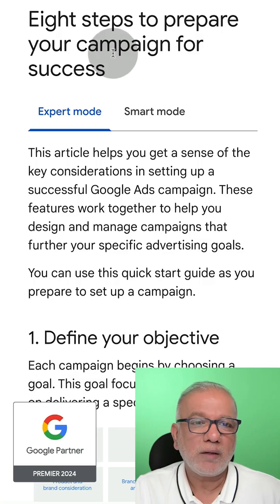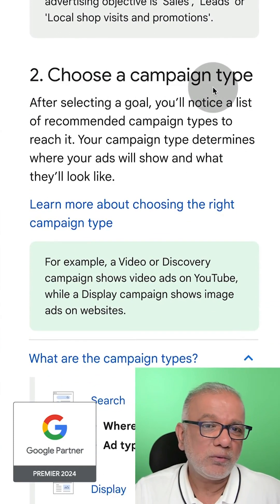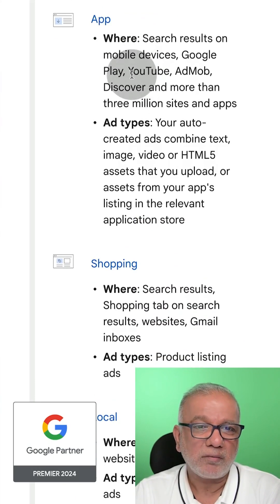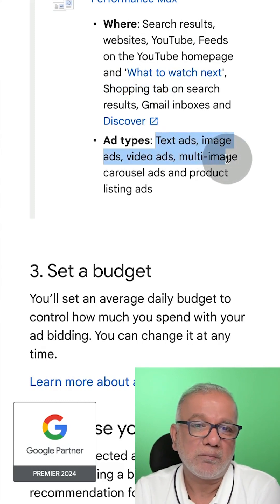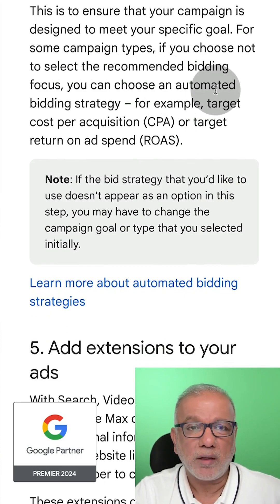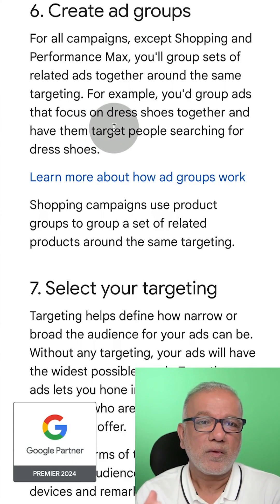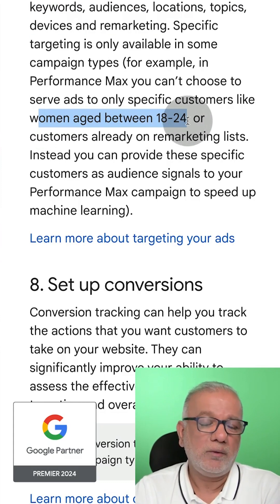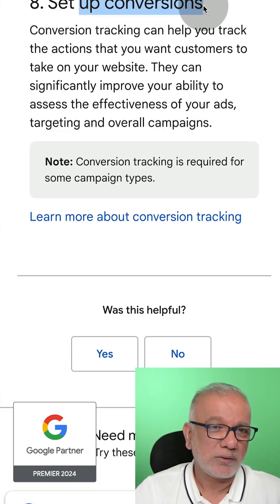8 Simple Steps To Prepare Your Google Ads Campaign For Success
Unlock the potential of your Google Ads campaigns with eight simple steps! Learn how to define objectives, choose the right campaign type, set budgets, select bidding strategies, enhance ad visibility, organise ad groups, refine targeting, and crucially, implement conversion tracking for optimal results. Start your journey to campaign success today!

Free Resources